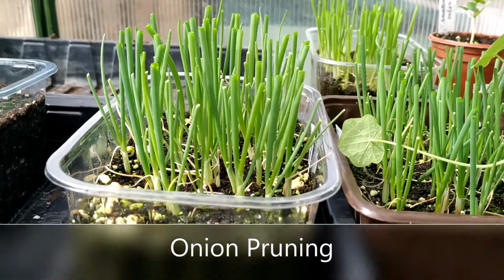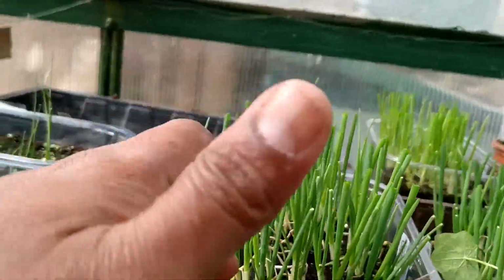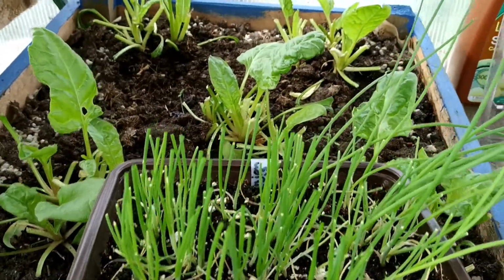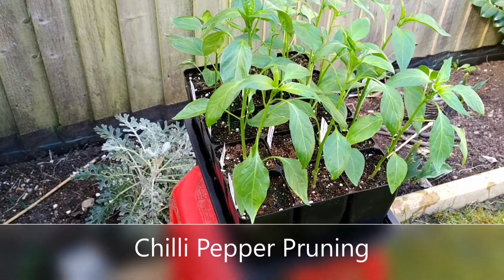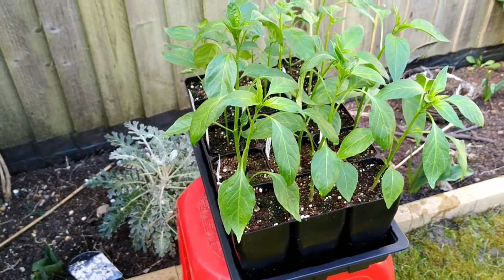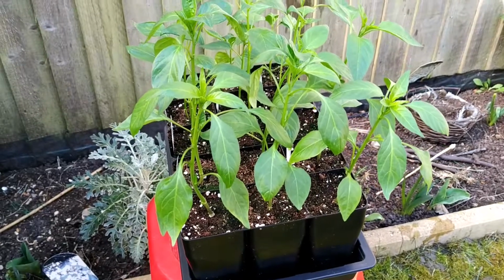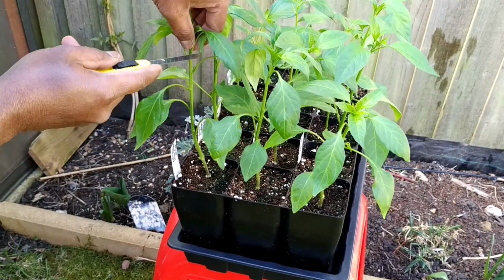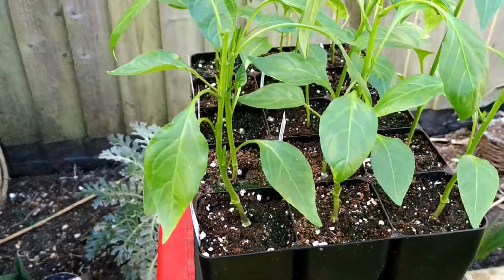Pruning Onion and Pepper Seedlings ! Pruning !!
Welcome to Bandi's allotment and garden Channel.

This video explains:
* What is Pruning
* Why Pruning
* What plants need pruning
* How I do pruning of my Onion and Pepper seedlings